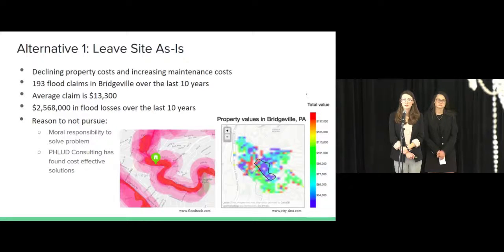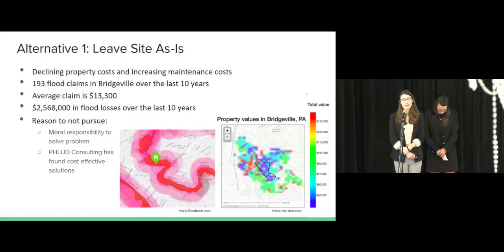Pitt Students ID Bridgeville Flood Solutions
Borough officials could save money and significantly alleviate flood risk by raising the creek bank along Baldwin Street and installing heavy duty trash racks to stop large debris from clogging waterways during heavy rains, according to a team of Pitt engineering students.